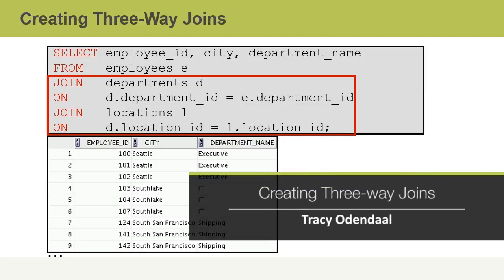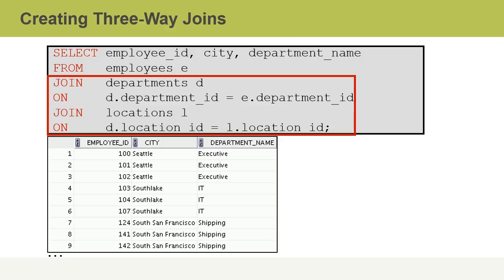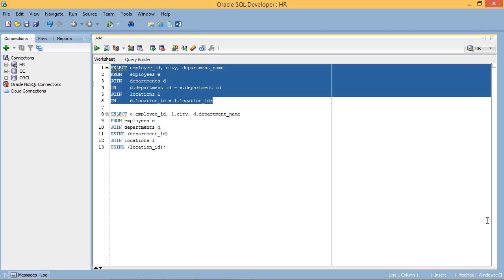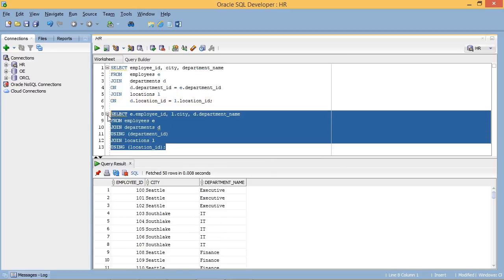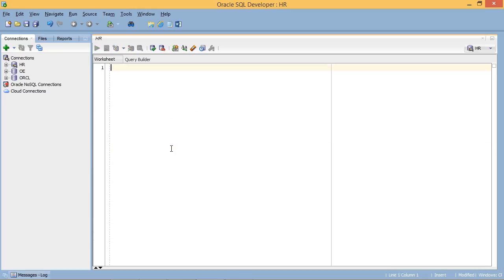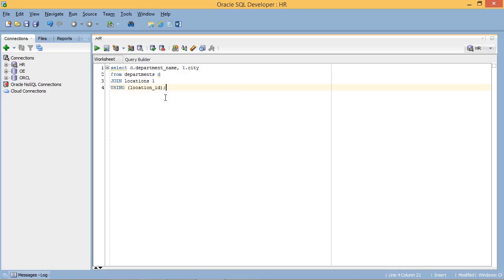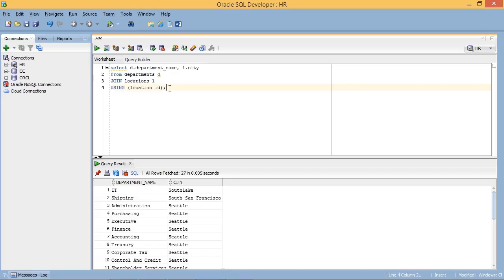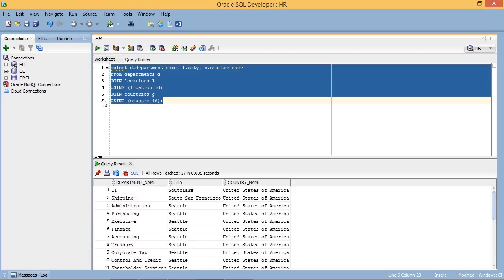Oracle Database 12c: Introduction to SQL - Creating Three-way Joins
This video is a sample from Skillsoft's video course catalog. After watching it, you will be able to using a three-way join to join three tables in a SQL statement.

Tracy Odendaal is an Oracle Database 11g Administrator Certified Master with 18 years’ experience as an Oracle database administrator, focusing on all areas of database administration. Tracy works closely with clients to design and implement Oracle solutions using DataGuard, GoldenGate, Oracle Database Appliance, Real Application Clusters, and Oracle Enterprise Manager.